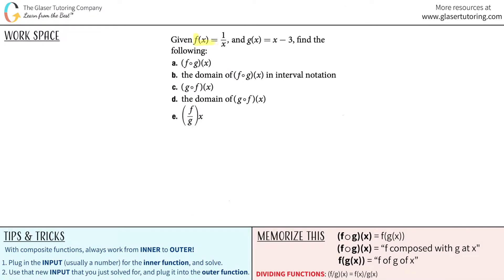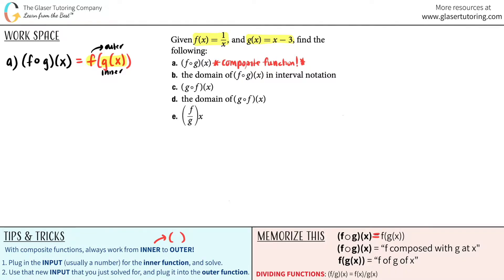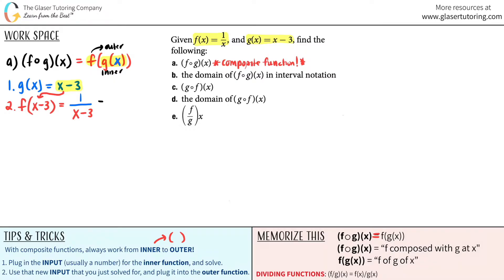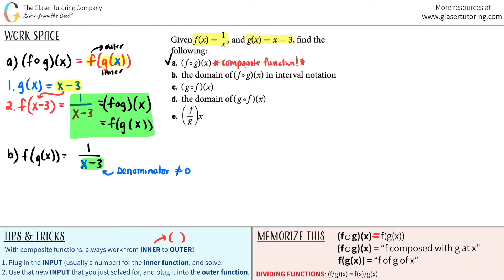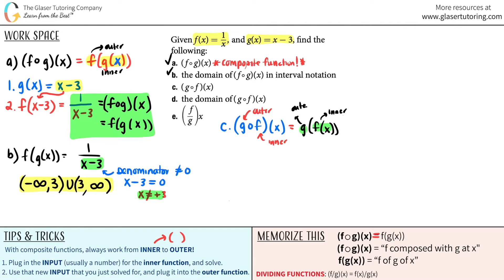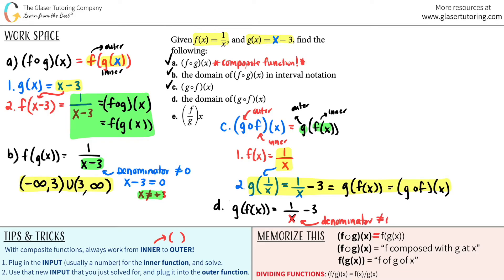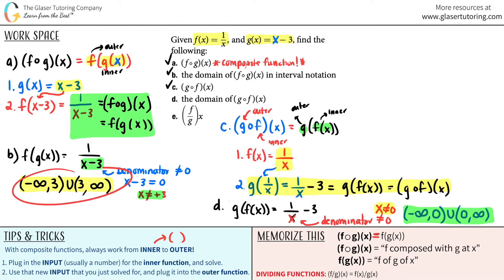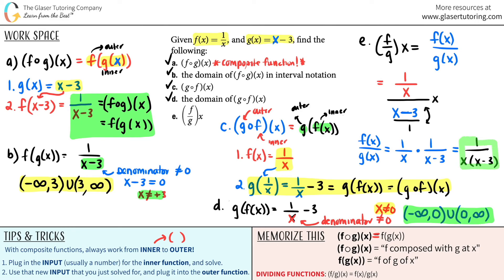Given f(x) = 1/x and g(x) = x - 3, Find (f ⚬ g)(x) and the Domain in Interval Notation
Given f(x) = 1/x and g(x) = x - 3, find the following:
a. (f ⚬ g)(x)
b. the domain of (f ⚬ g)(x) in interval notation
c. (g ⚬ f)(x)
d. the domain of (g ⚬ f)(x)
e. (f/g)(x)